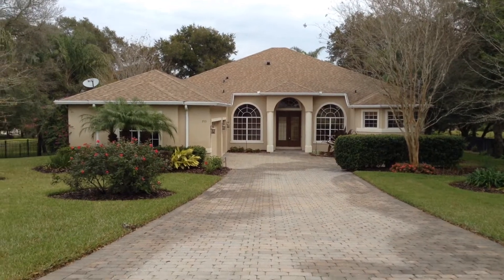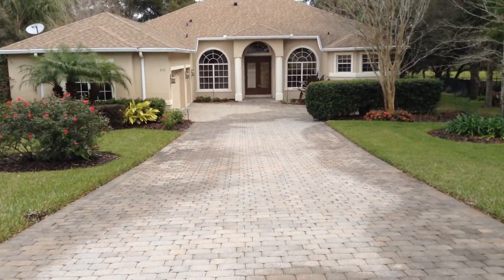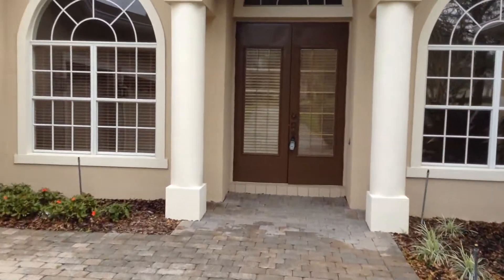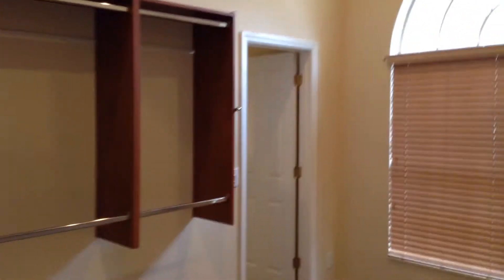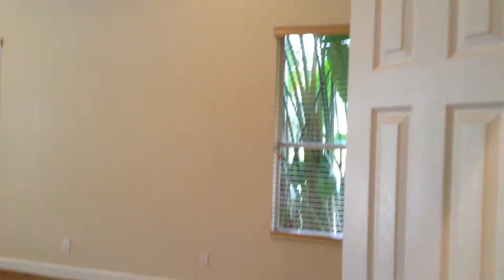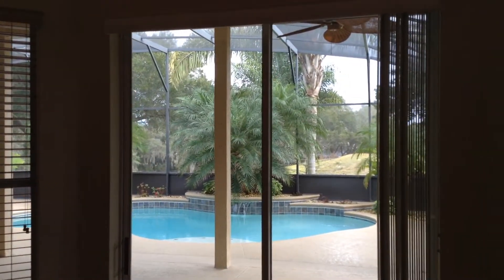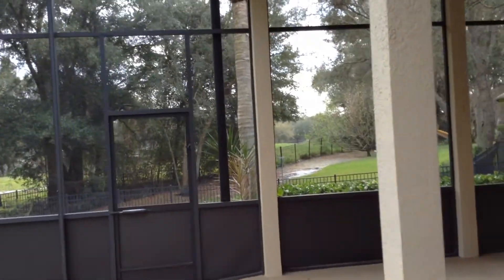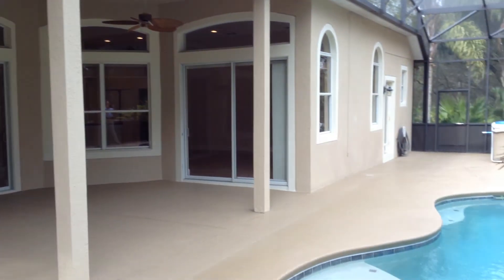795 Rock Creek Street, Apopka, FL 32712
This AMAZING 4 bedroom/3 bath home in Rock Springs Ridge is a MUST SEE! Home fronts to golf course and sits on approximately 3/4 acre of land! Great features of the home include upgraded ceramic tile and carpets throughout, volume ceilings and HUGE screened patio area including room for the pool/hot tub and additional space for entertaining! Open kitchen plan with all the appliances and breakfast bar area. The master suite is a dream with a spacious bedroom, walk in shower, separate spa tub and vanity. From the master you can access patio area. There are several additional rooms in the home including dining room, family room, office/library and inside laundry room. Pool, lawn & exterior pest control included! 3-Car garage with coded entry! Lots of opportunities with this home. Don't let it slip away. See it today!